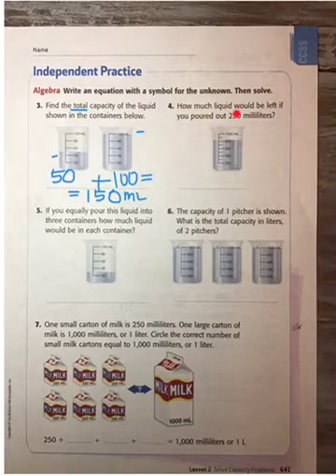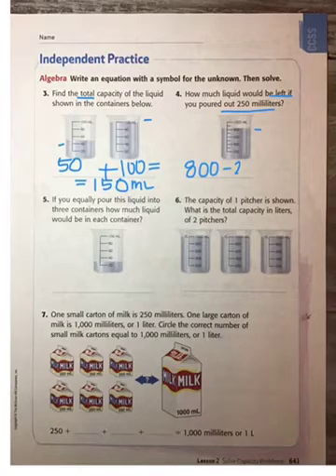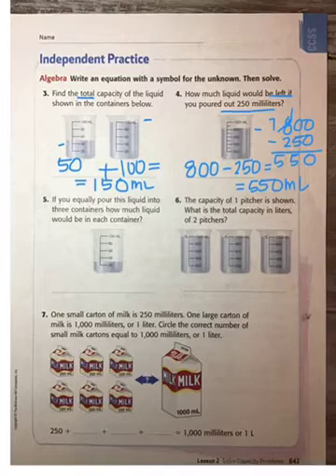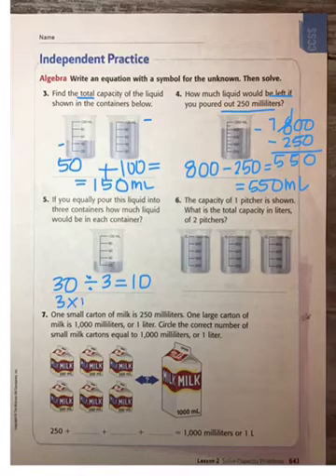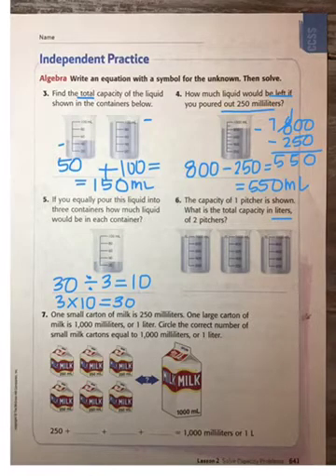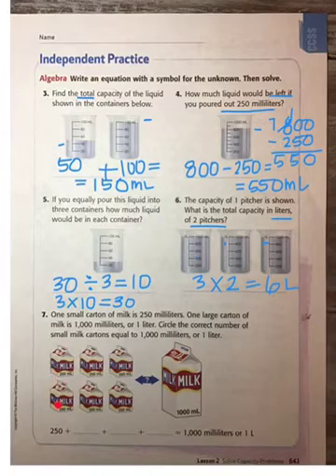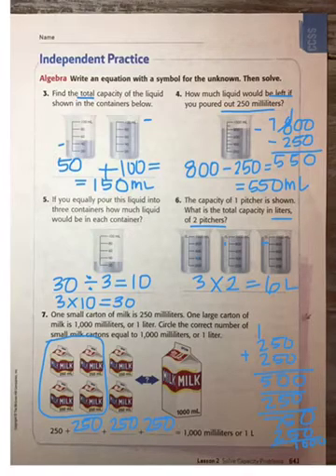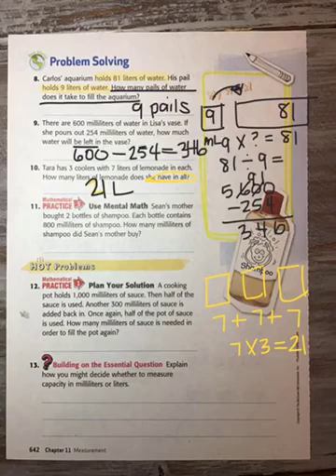Solving Capacity Problems (3rd grade)